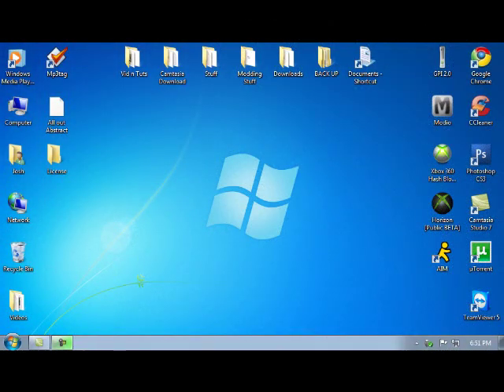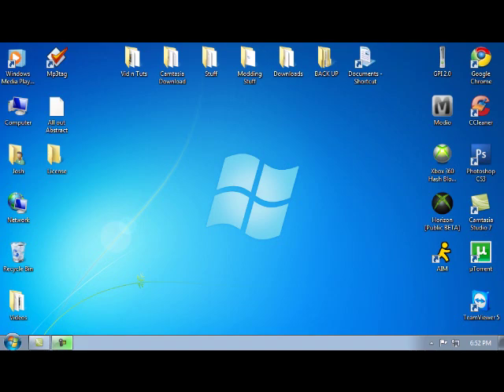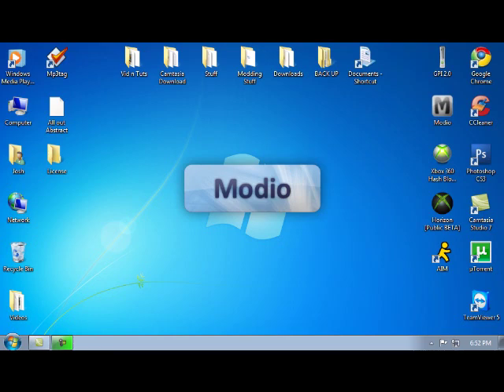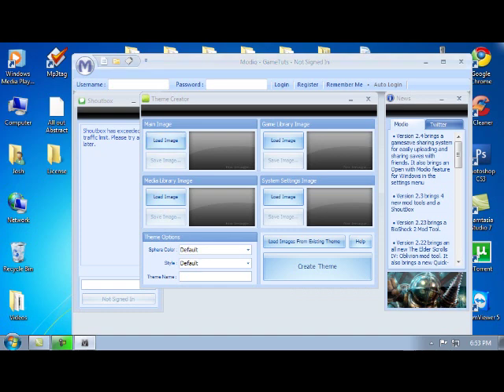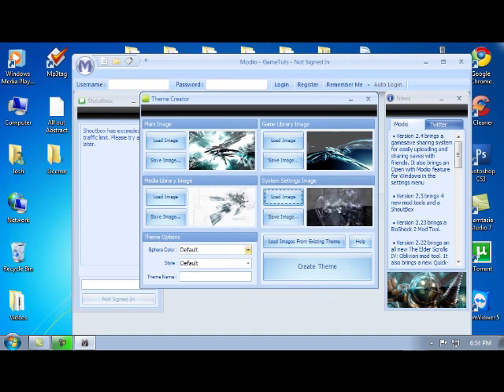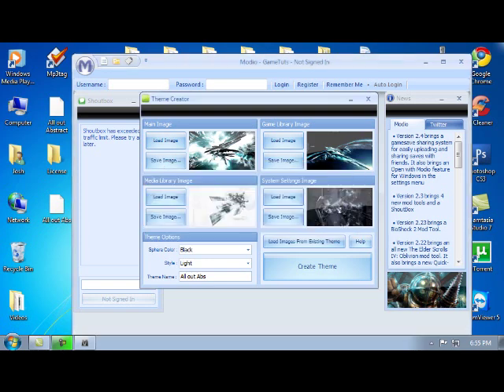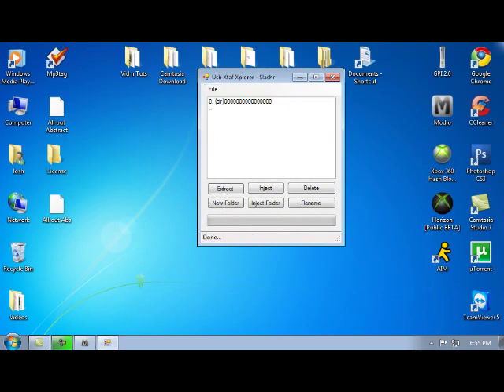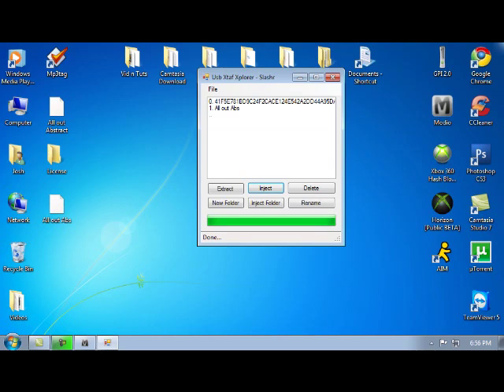How to mod your Xbox 360 Dashboard [ USB ]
Programs : Find Modio and USB Explorer in the downloads.